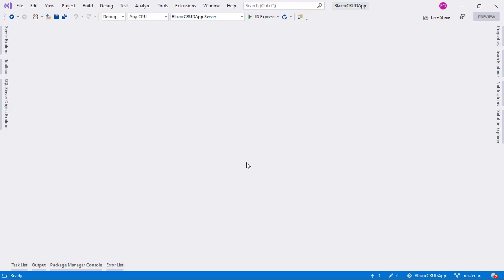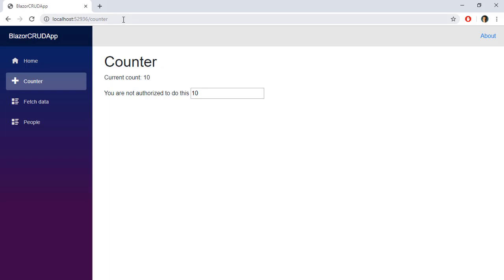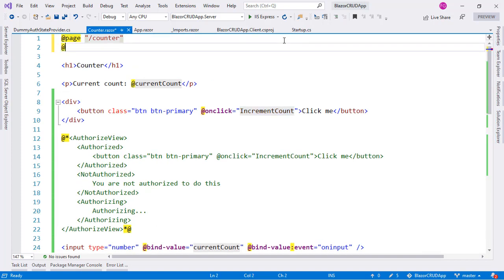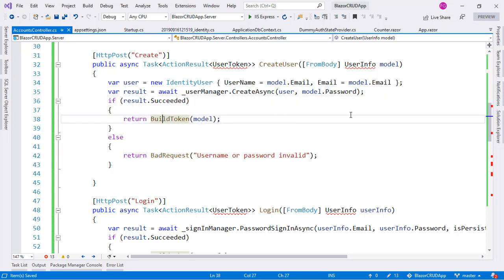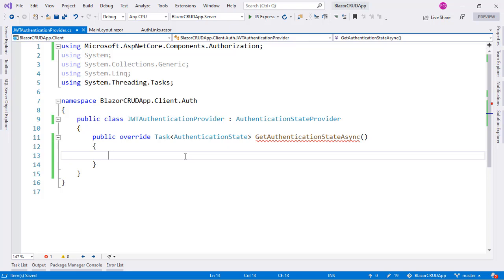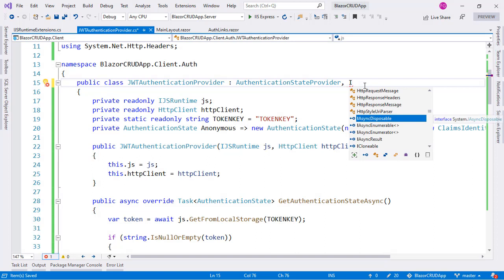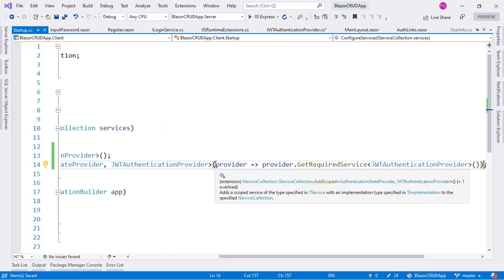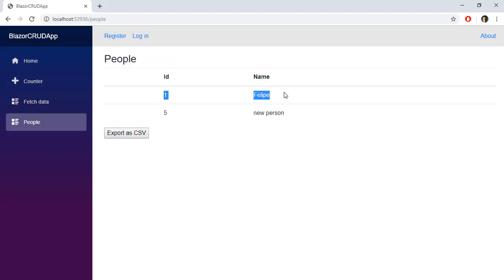6 - Blazor: Making an Authentication System in Blazor WebAssembly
In this video we are going to make an authentication system in Blazor WebAssembly using identity with Entity Framework Core. We'll also explore Authentication State Providers, the AuthorizeView component, and the AuthorizeRouteView component.